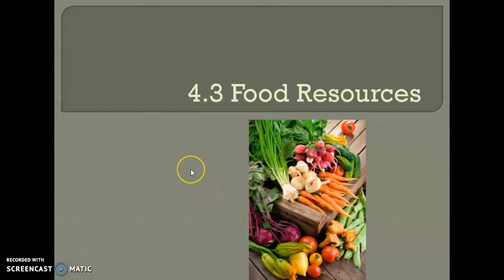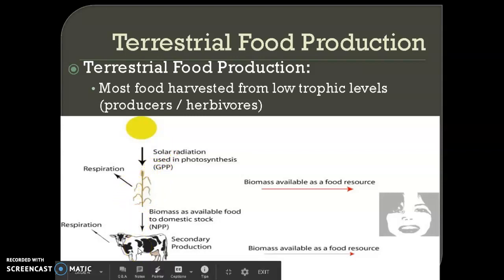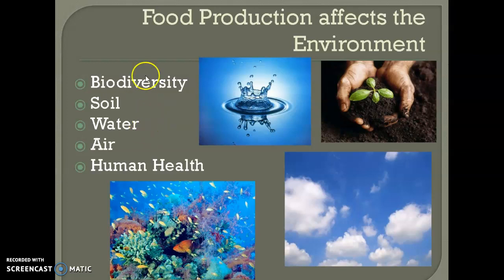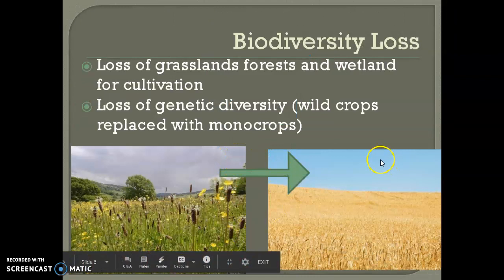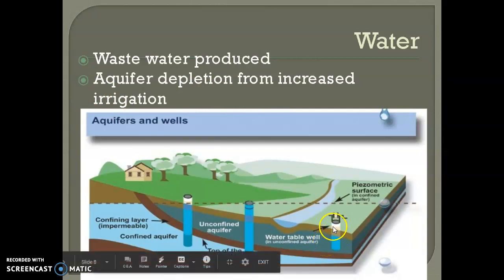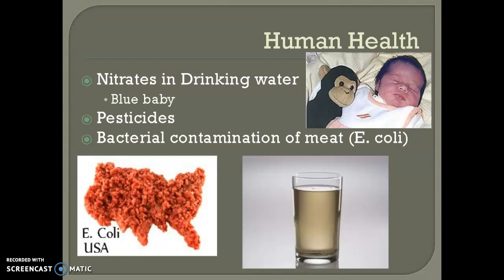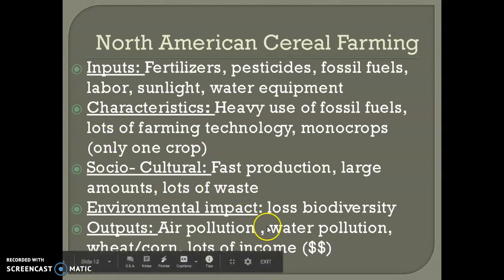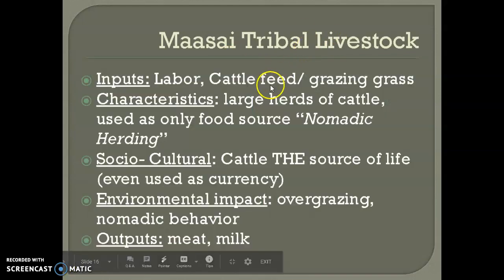Food Resources Notes, Video 1 of 2